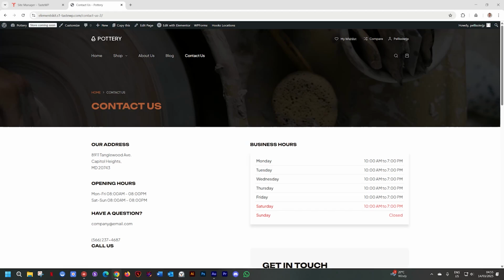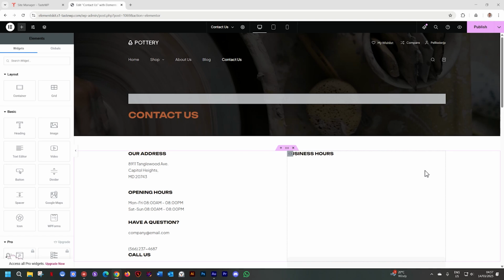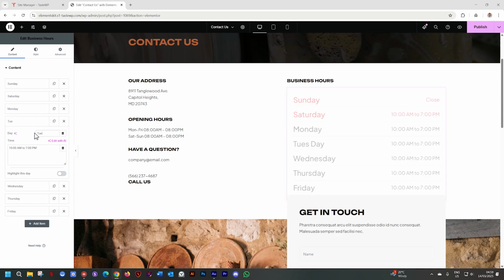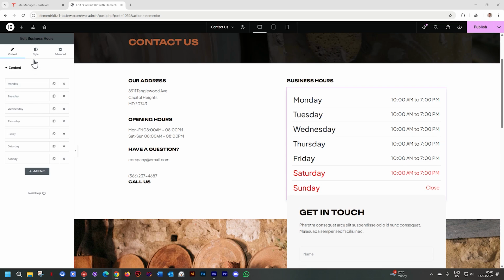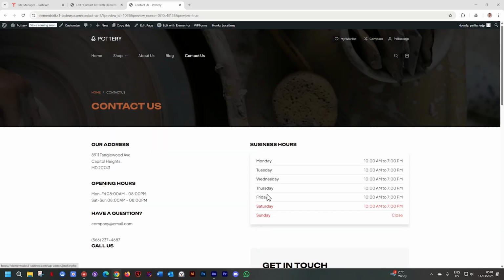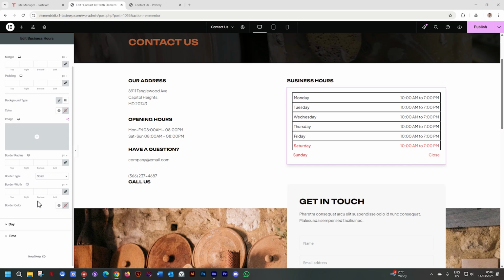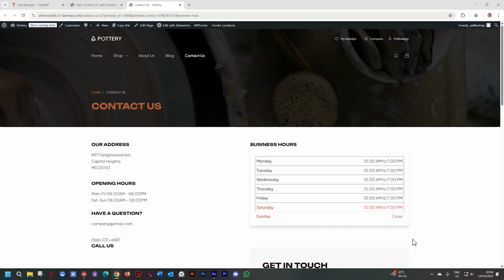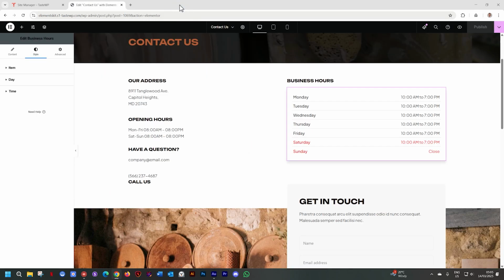No Nonsense Business Hours ● ElementsKit Addon for Elementor, WordPress ● 2025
"Clearly communicate your business hours with Elementskit's Business Hours widget for Elementor. Showcase your store, office, or restaurant's operating hours in a simple, easy-to-read table, helping customers plan their visits, reducing inquiries, and enhancing user experience, with customizable layouts, colors, and formatting options to match your brand's style.

ElementsKit elevates your WordPress site-building experience in Elementor to higher levels with hundreds of premium and free features. Learn how to use these elements and modules to build modern, professional sites that elevate your brand.